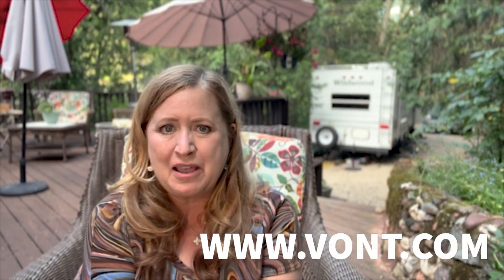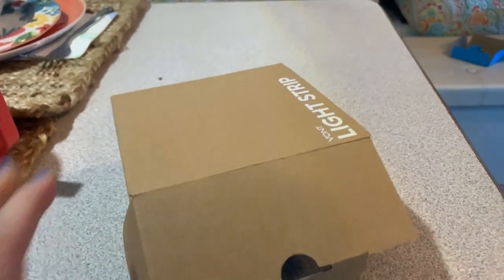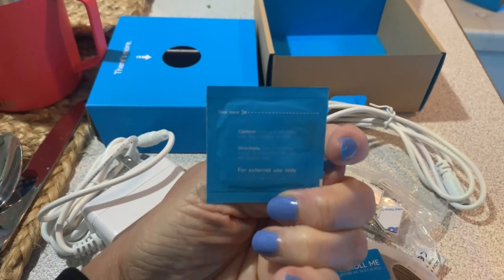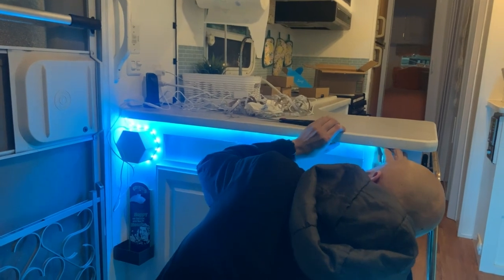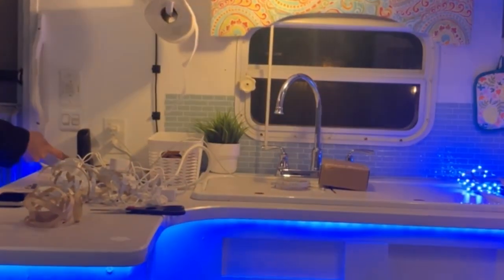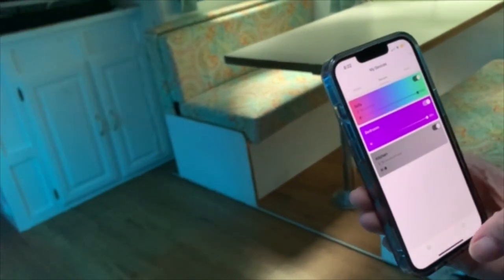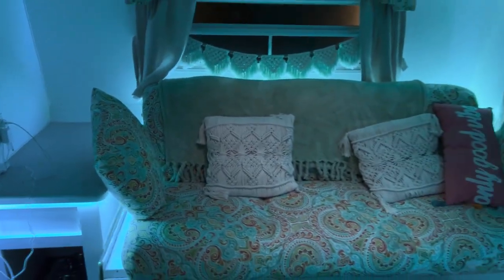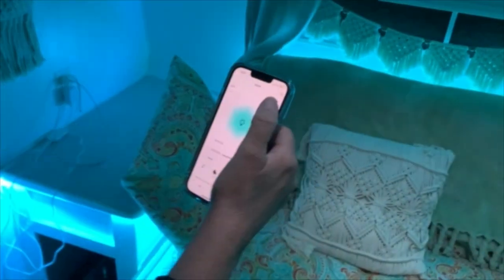Travel Trailer Mood Lighting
Hello!  I have a new Travel Trailer Tuesday video for you and it's all about adding strip lighting to my trailer.  These lights are by vont and you can check them out here:

Vont sent these lights to me in exchange for my review.  I was under no obligation to give them a positive review.  I highly recommend these lights, I really think they are a good value.